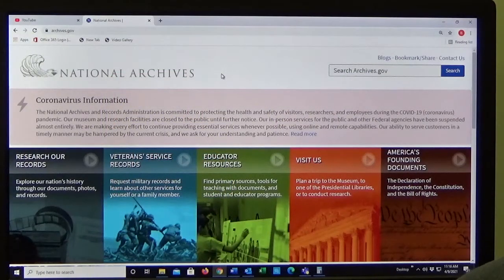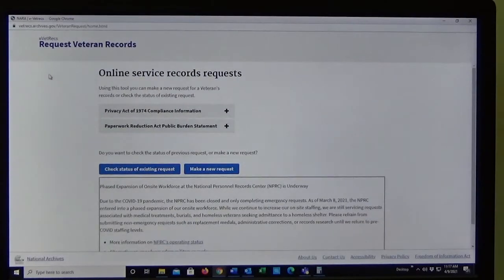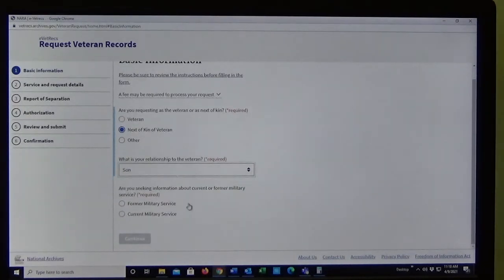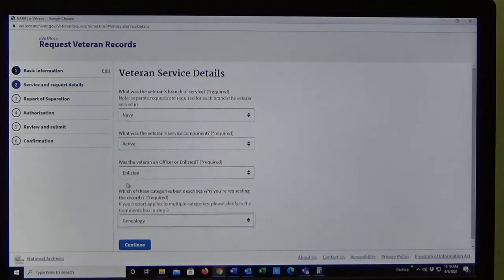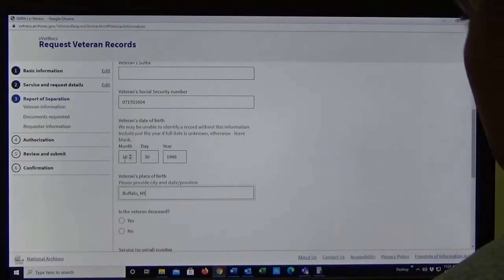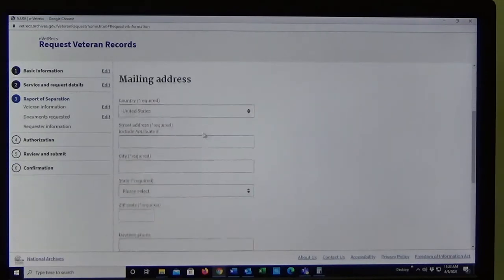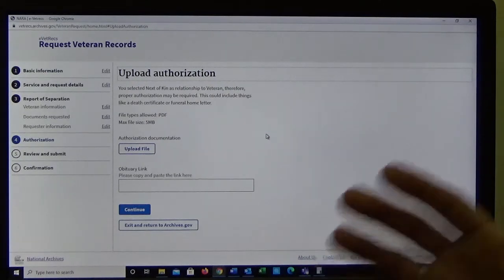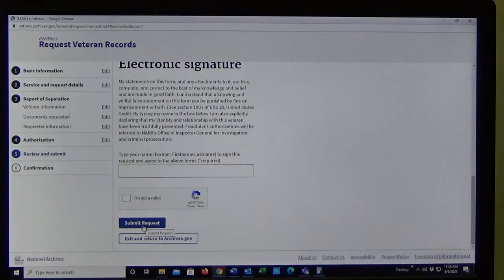National Archives: Requesting a Servicemembers Military Records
In this video you'll learn step by step how to request a family member's service record from the National Archives. This is a question we get here at the Buffalo Naval Park quite a bit.

There is a 62 year delineation that marks changes to cost and who can request (family or non-family member). For 2021, that is 1959, but remember it will change every year, and for 2022, that demarcation is 1960.

Here's a link to our Gift Shop, and please consider supporting the Buffalo Naval Park: